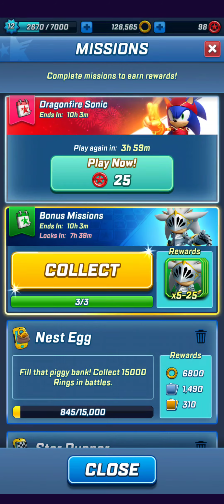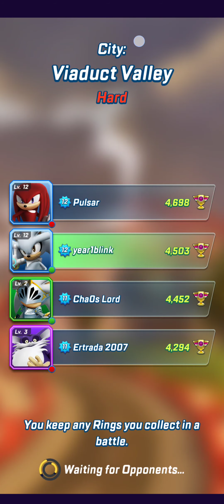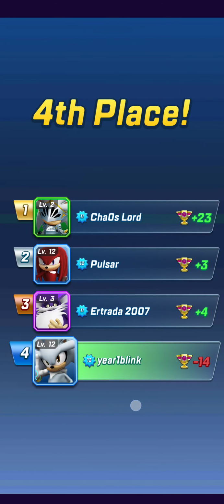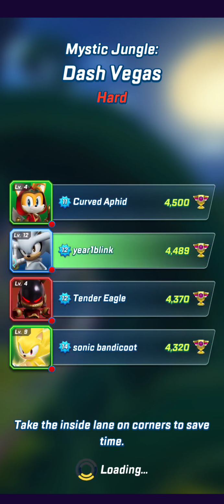Sonic Forces Running Battle is Fun! using Silver and Infinite